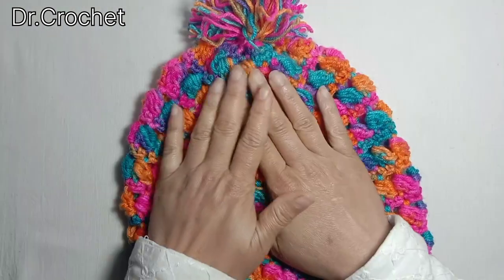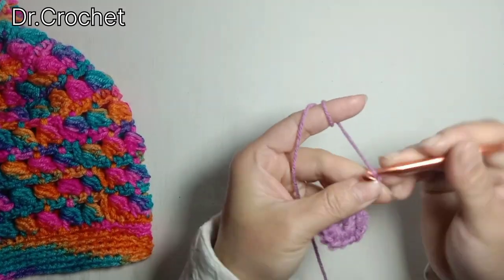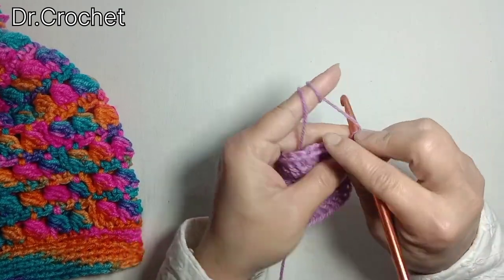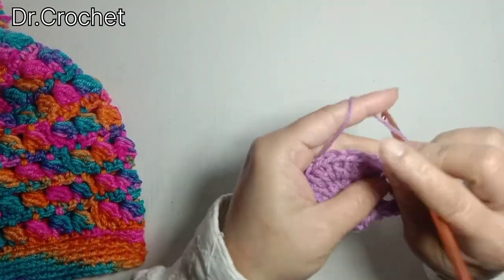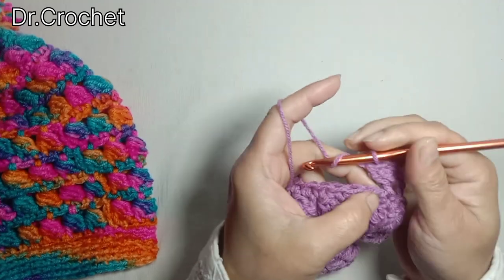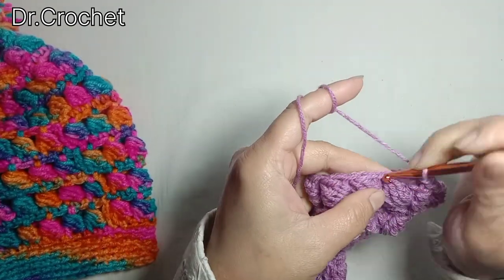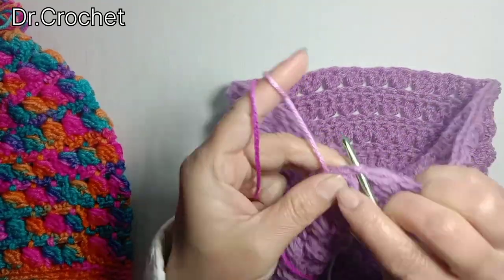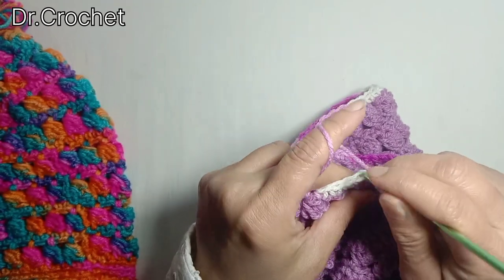How to..!Crochet Cap with Side Puff stitch ?🌼✨@dr.crochet2358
Learn how to Crochet cap with side puff stitch 🌼✨?

 here  I have shared my idea of crocheting
for me crocheting is less work more fun I enjoy crocheting with little effort  and practice one can learn it easily and enjoy
I hope my effort would be helpful for someone